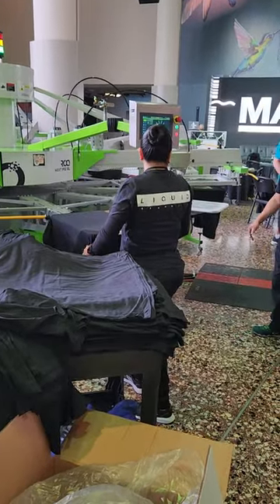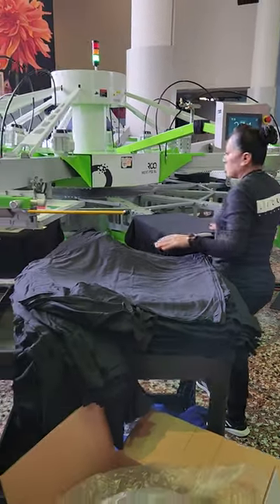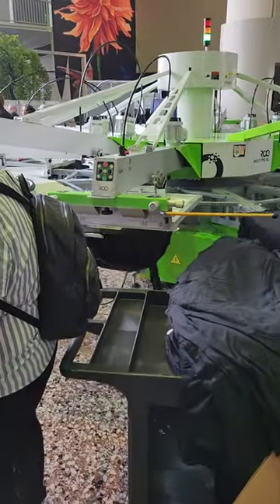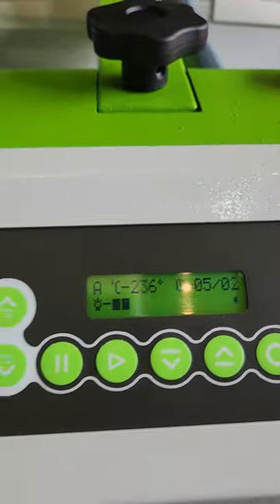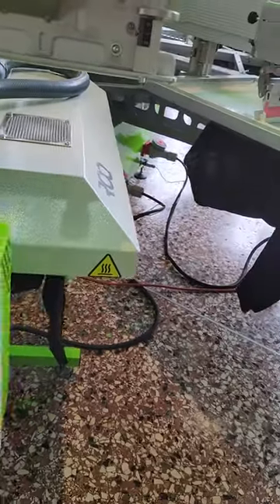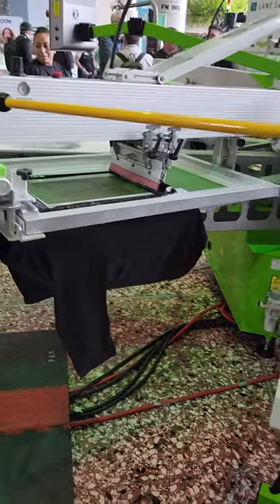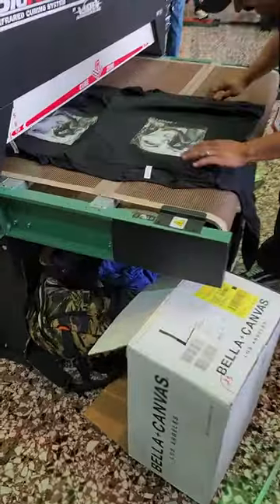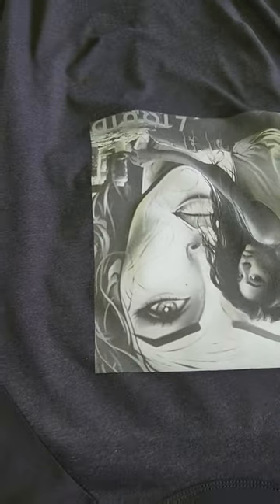Live video at ISS longbeach of the ROQ XL automatic press printing a sick design by Liquid Graphics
Live video from ISS longbeach of the ROQ XL automatic press printing a sick design by Liquid Graphics.

If your at the show, stop by the ROQ and say Hi. Tanya and I are working the booth and would love to give you a tour of the ROQ Family!

Don't forget, we have the New ROQ-E 8 color 10 station coming to our Atlanta classroom I'm February!